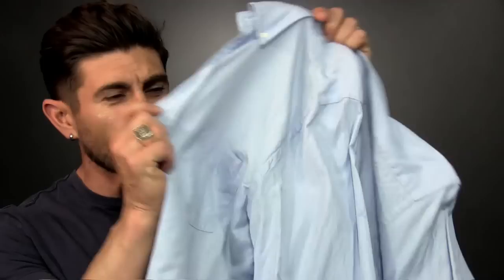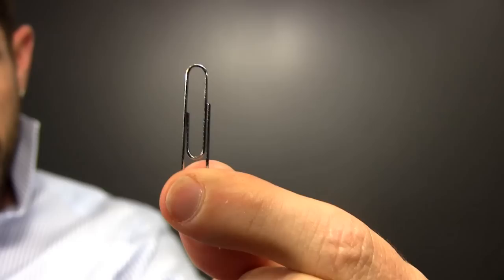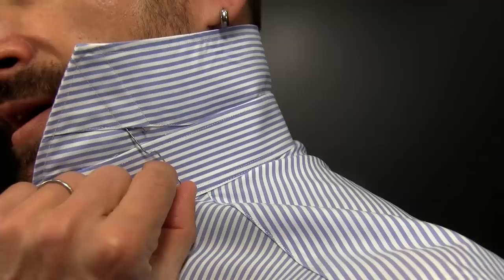7 GENIUS Style Hacks Every Guy Should Know!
Fashion Anchor Is a product I talked about 3 years ago, I had a falling out with inventor... we made up, I'm now one of the owners and am excited to take this amazing product to the next level!

Best Grooming Tool

Alpha is giddy with excitement! In this video men's style, grooming, fitness and lifestyle expert, Aaron Marino of IAmAlphaM, AaronMarino, and Pete & Pedro has pulled 7 style hacks out of his style bag of tricks! Every dude should have these in his arsenal.

How To Be a Style McGyver

1.No lint roller? Use tape of any kind, double back for a loop, roll over clothing.

2. Wrinkled mess when getting dressed? Ice cube + dryer = steamed out the wrinkles. If no dryer, mist with water + pop the clothing item.

3. At the store and don't know if your pants fit? Use the forearm test.

4. What size of belt to wear? Buy one pant size larger than waist size.

5. Lost your collar stay? Paper clip it! Slide into place.

6. For failing polo shirt collars? Use the Fashion Anchor. Fabric safe, easy to use, and disposable. Works for button-ups too.

7.Shirt keeps coming untucked? Tuck your shirt into your underwear!